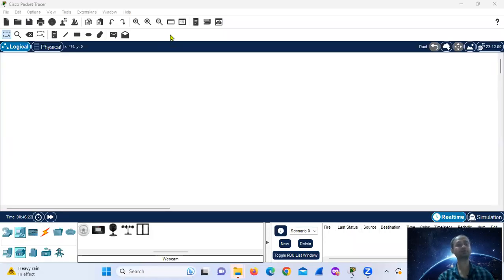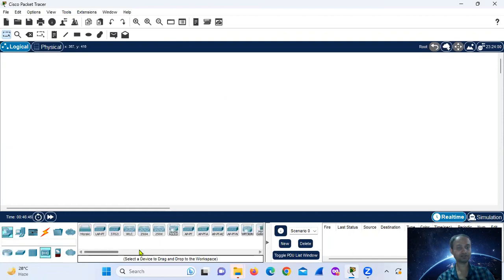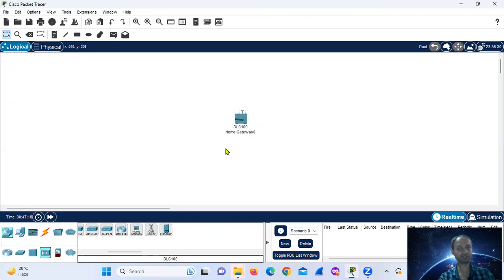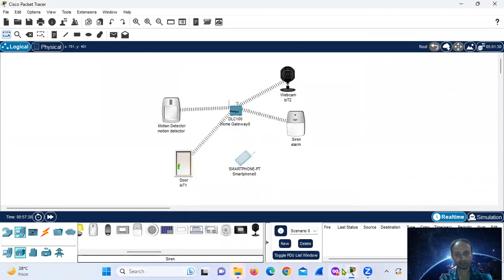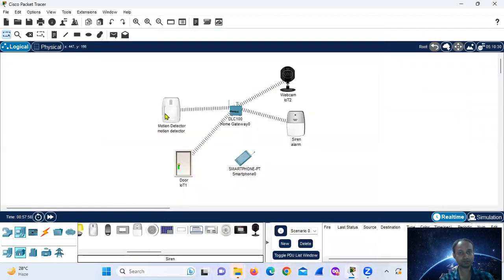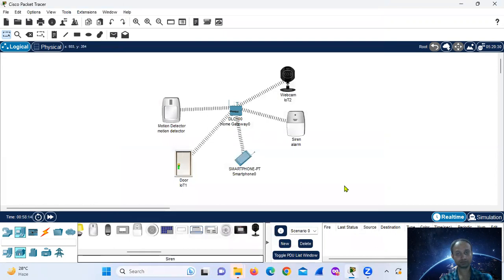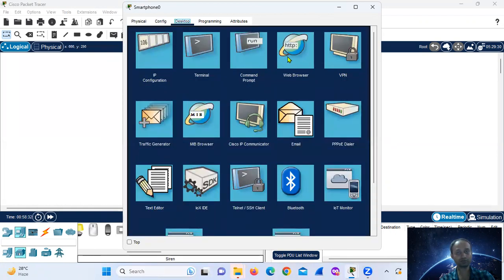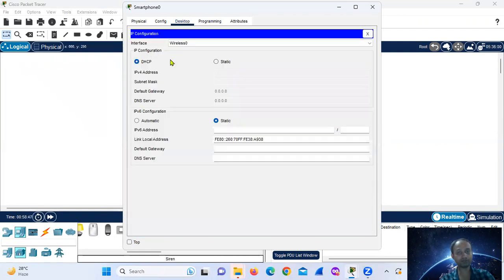Intelligent monitoring alarm system through IOT Application Using Cisco Packet Tracer in Hindi